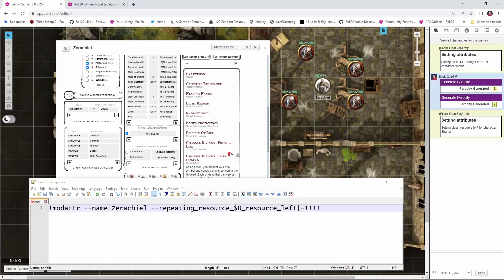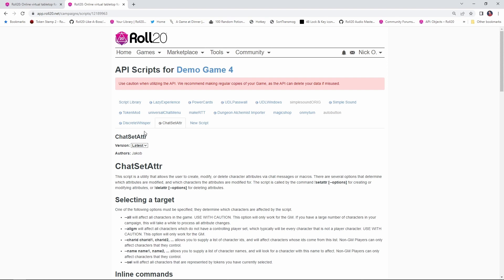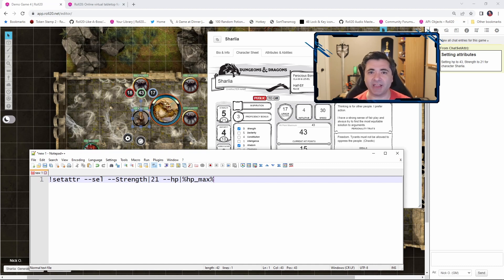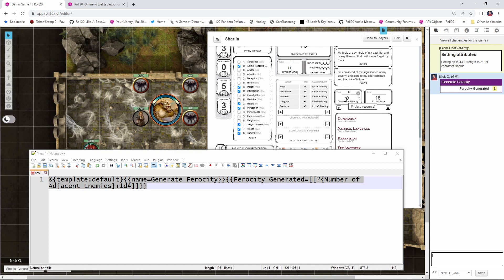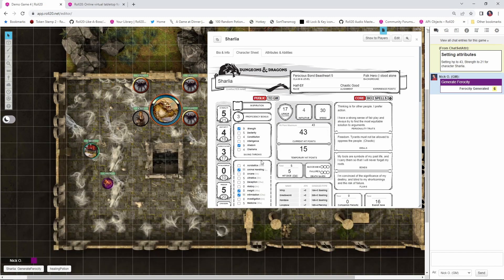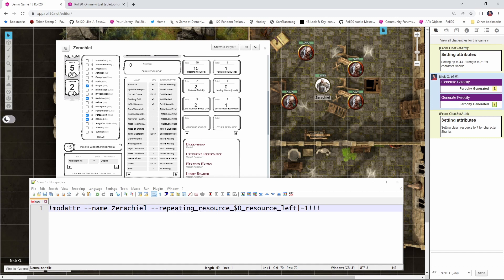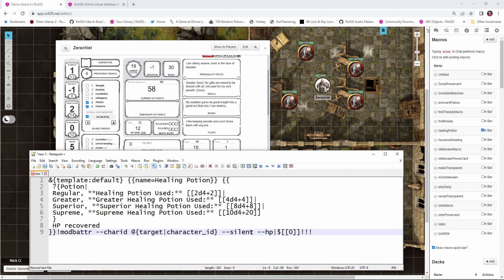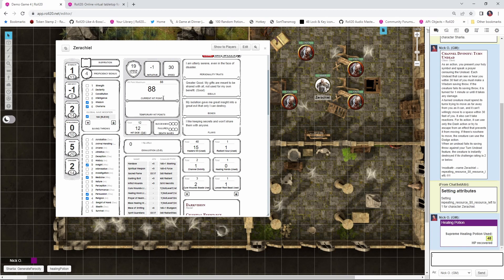Automatically Setting or Updating Values on a Character Sheet in Roll20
This video shows how to use the ChatSetAttr script to automatically set or update values on a character sheet in Roll20. Note that a Pro account is required in order to use this.

&{template:default}{{name=Generate Ferocity}}{{Ferocity Generated=[[?{Number of Adjacent Enemies}+1d4]]}}!modattr --name Sharlia --class_resource|$[[0]]!!!
!modattr --name Zerachiel --repeating_resource_$0_resource_left|-1!!!
 HP recovered
}}!modbattr --charid @{target|character_id} --silent --hp|$[[0]]!!!

!setattr --sel --hp|%hp_max%
!setattr --sel --Strength|21